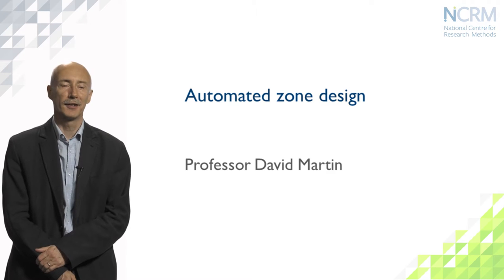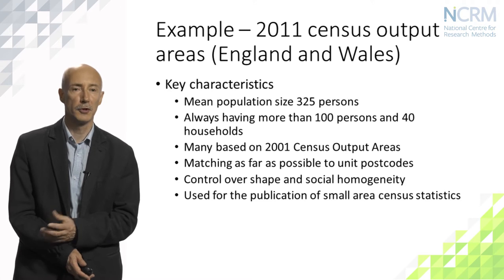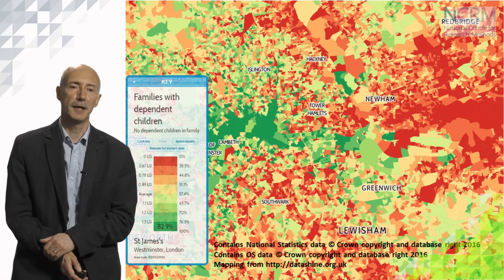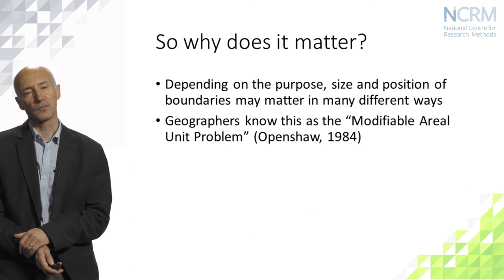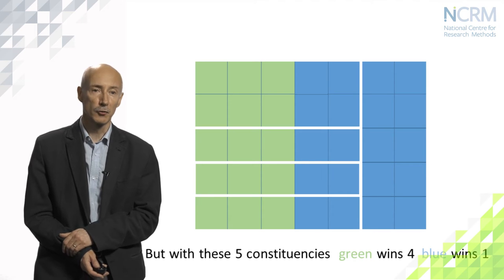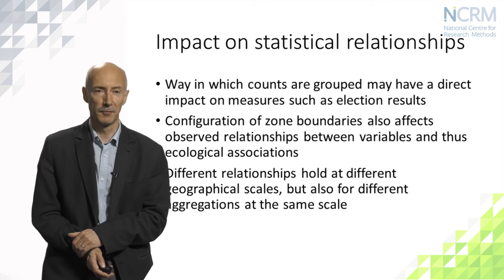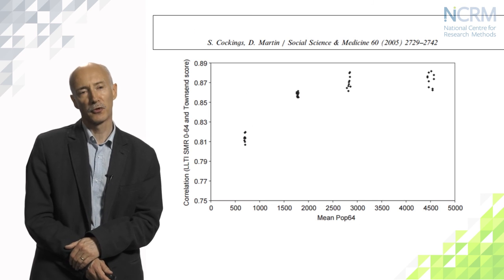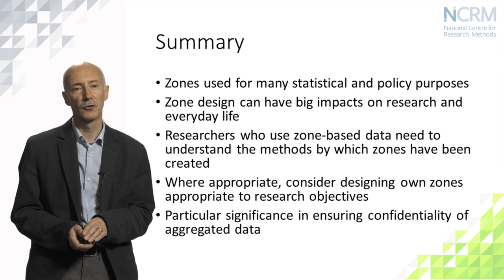Automated zone design; David Martin (part 1 of 4)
This video is part of the online learning resources from the National Centre for Research Methods (NCRM). To access the supporting materials (presentation slides, datasets, recommended reading, links to related publications and resources)